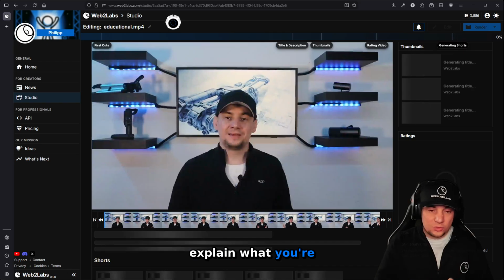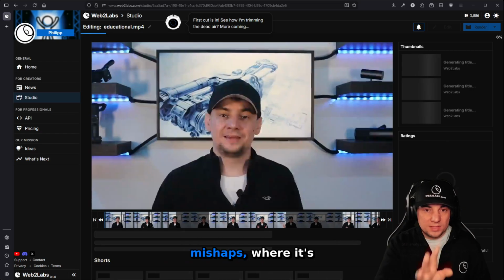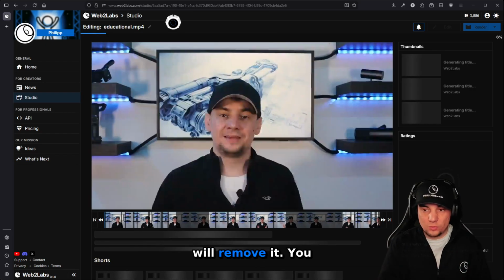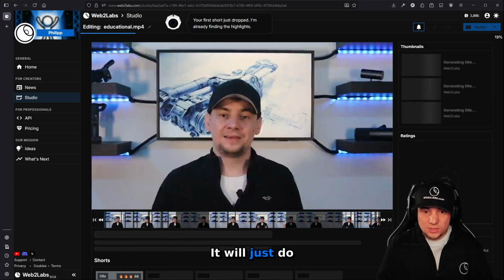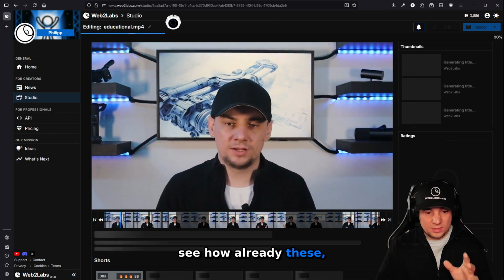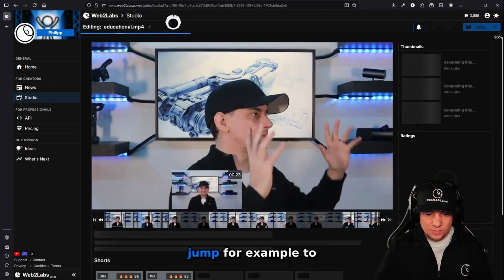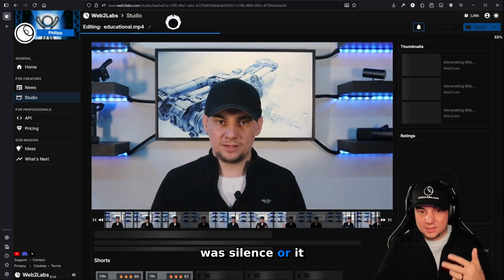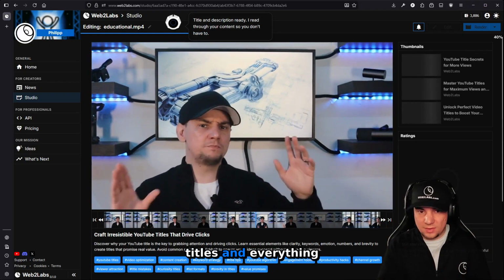Tutorial on Web2Labs Studio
Join Philipp for a quick tutorial on using Web2Labs Studio to edit your videos with just one click. Drag and drop your files, and let the system handle cutting out silence, mishaps, and unnecessary parts while adding zooms and subtitles. This hands-off approach lets you focus on creating content while getting crisp, retention-boosting results.